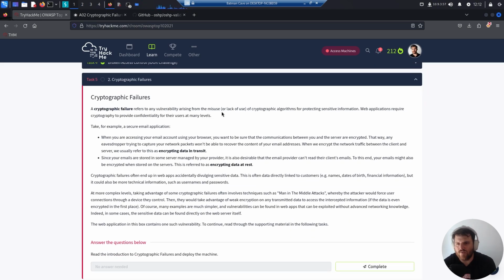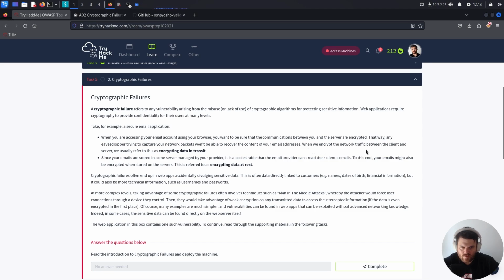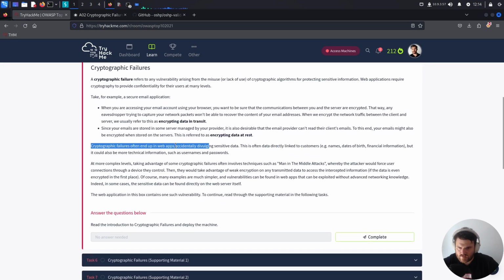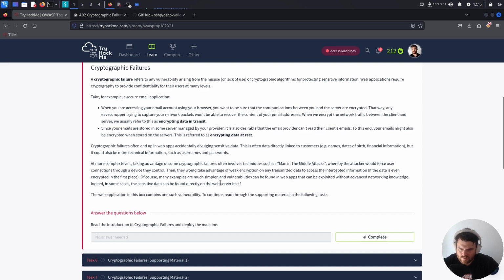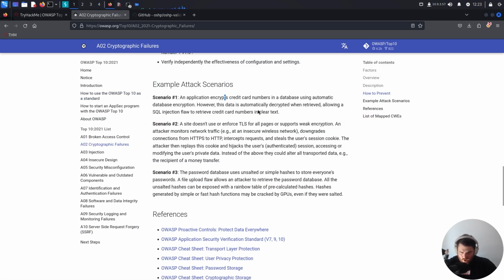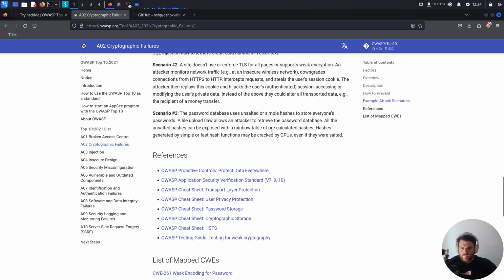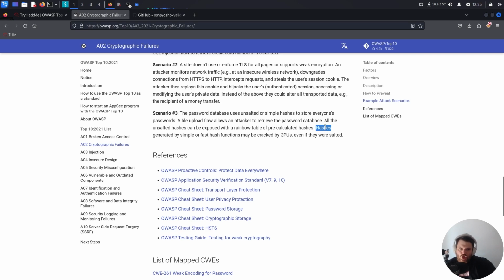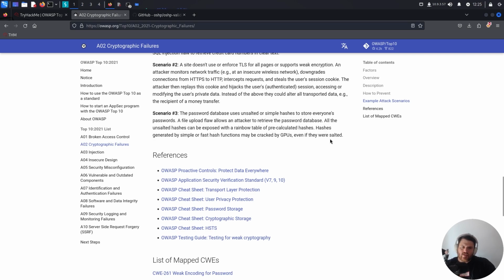Cryptographic Failures | THM Series: Web Hacking Fundamentals #4